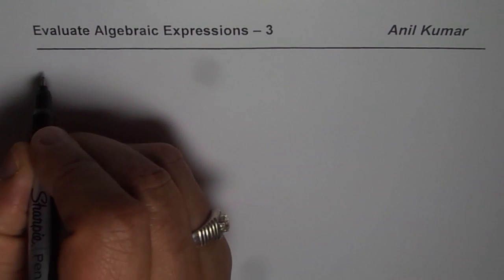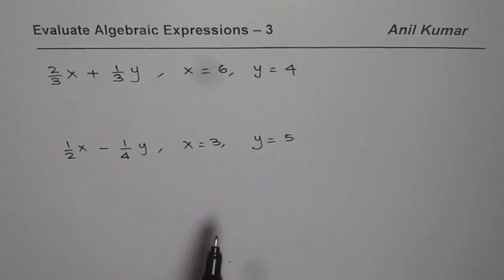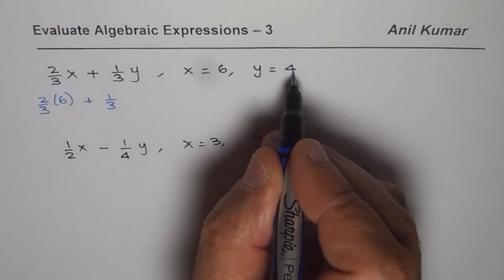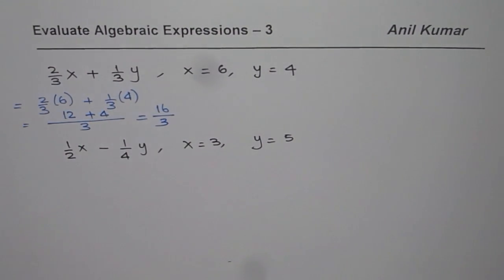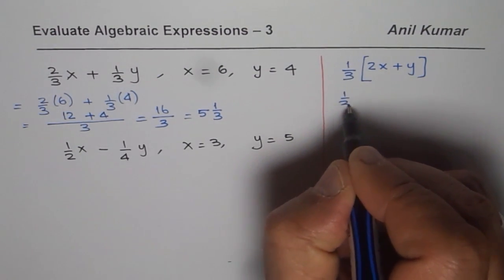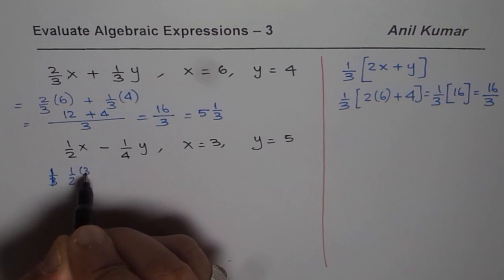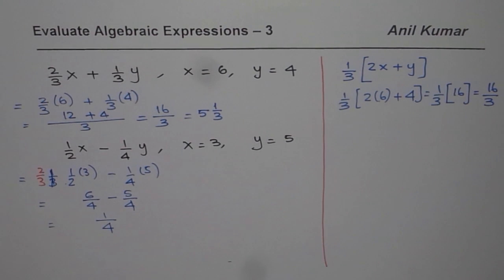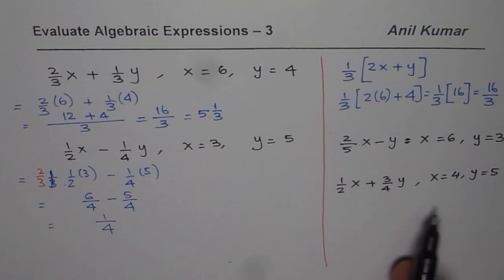How to Evaluate Algebraic Expressions with Fractions